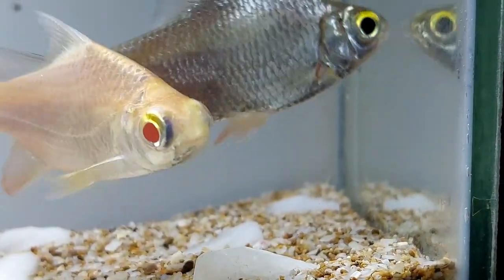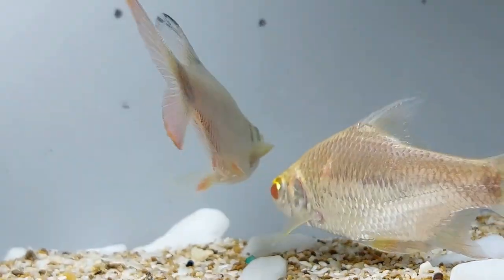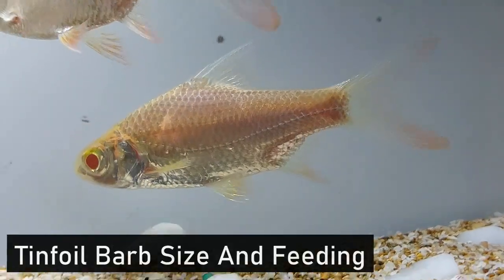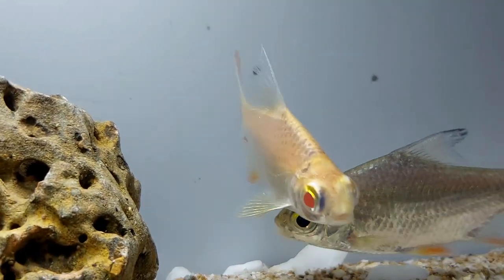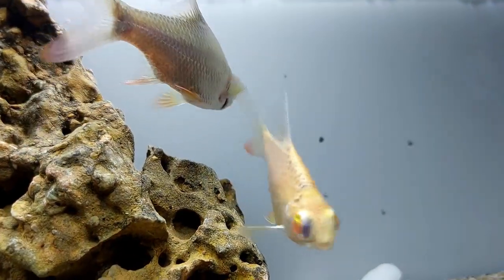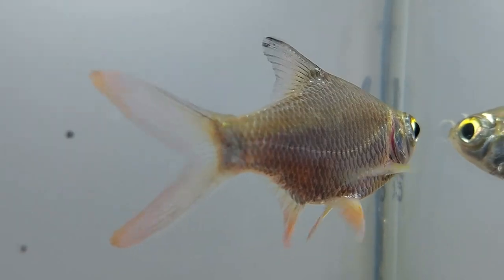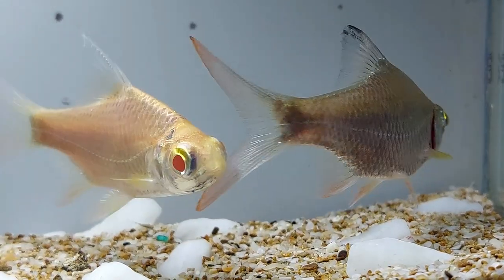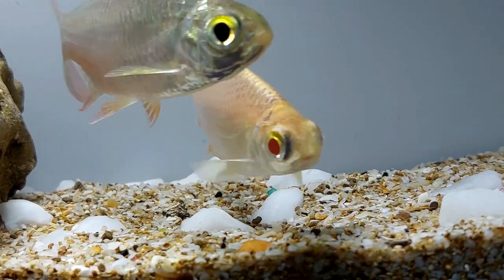Tinfoil Barb Care: A Comprehensive Guide (Barbonymus Schwanenfeldii)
The Tinfoil Barb (Barbonymus schwanenfeldii) is a popular freshwater fish that is known for its striking metallic appearance and active swimming habits. Native to the Mekong River in Southeast Asia, these fish have become a popular addition to many home aquariums. In this video, we'll delve into the fascinating history of the Tinfoil Barb and explore its care requirements, diet, compatibility, and more. Whether you're a seasoned aquarist or new to the hobby, this video has something for everyone. So join us as we dive into the world of Tinfoil Barbs and learn all about these amazing fish!

-Scientific Name : Barbonymus schwanenfeldii
-Common Names : Tinfoil Barb, River Barb
-Care Level : Easy to Moderate, this fish needs a larger tank
-Size : 13 inches (32 cm)
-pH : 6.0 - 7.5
-Temperature : 75°F - 80°F (24°C - 27°C)
-Life span : 8 - 10 years
-Origin / Habitat : Rivers in Thailand and Sumatra, also found in the Iberian Peninsula.
-Temperament / Behavior : This fish can be peaceful enough for a very large community tank, but it may eat smaller fish.
-Breeding : May be possible to breed in the home aquarium. You would need a very large tank to house the adults. Egg layers that likes higher temperatures (77 - 80°F) for breeding. Remove adults to keep them from eating the eggs.
-Aquarium Size : 75 gallon (284 liters) minimum
-Tank Mates : May go well with Bala Shark, Pleco, Silver Dollar and other large fish
-Fish Disease : Freshwater Fish Disease
-Diet / Foods : An herbivore - provide a varied diet with algae wafers, pellet food and frozen food.
-Tank Region : Mostly middle to top
-Gender : Difficult to determine

00:00 Intro
01:20 Tinfoil Barb Care
02:48 Tinfoil Barb Care
04:08 Tinfoil Barb Lifespan And Tank Size
05:04 Tinfoil Barb Tank Setup
06:02 Tinfoil Barb Breeding
06:46 Tinfoil Barb Diseases And Tank Mates

If you're interested in learning more about Tinfoil Barbs and how to care for them in your own aquarium, make sure to hit the subscribe button and turn on notifications so you never miss an update! And don't forget to use the hashtags tinfoilbarb aquarium fishkeeping when sharing your own Tinfoil Barb photos and experiences on social media. We'd love to see your tank setup and hear about your Tinfoil Barb journey!

Caring for Tinfoil Barbs requires a bit of knowledge and effort, but the reward of watching these beautiful fish thrive in your home aquarium is well worth it. One important aspect to consider is the lifespan of Tinfoil Barbs, which is typically around 5-8 years in a well-maintained tank. To ensure that your fish live a long and healthy life, it's important to properly set up their tank. This includes selecting the right tank size, which should be at least 30 gallons for a single Tinfoil Barb and larger if you plan on keeping multiple fish. A good rule of thumb is to provide at least 20 gallons of water per fish. In terms of tank setup, Tinfoil Barbs prefer a well-planted tank with plenty of hiding places and open swimming space. These fish are also known to be active swimmers, so make sure to provide enough room for them to move around.

Breeding Tinfoil Barbs can be a rewarding experience for the more experienced aquarist. These fish are egg-scatterers, meaning that the male and female will release their eggs and sperm into the water column and the eggs will then hatch into fry. One way to increase the chances of successful breeding is to provide the right conditions in the tank, such as a suitable pH and temperature range and plenty of hiding places for the fry. It's also important to note that Tinfoil Barbs can be territorial, especially during breeding season, so it's a good idea to provide plenty of space and plenty of hiding places for all the fish in the tank.

When it comes to male and female Tinfoil Barbs, it can be challenging to tell the difference between the two. However, males tend to be slightly larger and more colorful than females, with more developed fins and a more slender body shape. In a group of Tinfoil Barbs, the males will also typically be more territorial and dominant.

As with any fish, Tinfoil Barbs are prone to certain diseases and health issues. Common issues include ich (also known as white spot disease), fin rot, and parasites. It's important to regularly monitor the health of your Tinfoil Barbs and take action if you notice any signs of illness. This may involve performing water changes, adding medications to the tank, or seeking the advice of a veterinarian.

When it comes to tank mates, Tinfoil Barbs are generally peaceful and can be kept with other peaceful fish of similar size. However, it's important to do your research and choose compatible tank mates to ensure that everyone gets along. Avoid keeping Tinfoil Barbs with larger, more aggressive fish, as this can lead to bullying or other problems. With proper care and the right tank mates, Tinfoil Barbs can make a beautiful and enjoyable addition to any home aquarium.